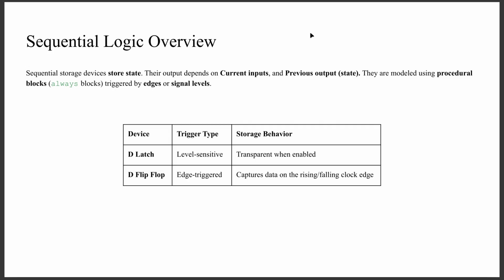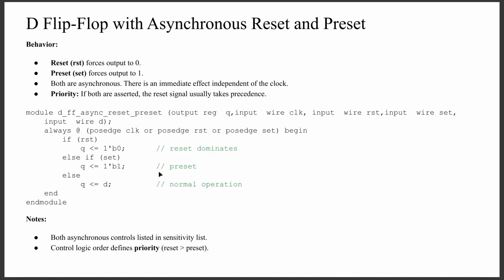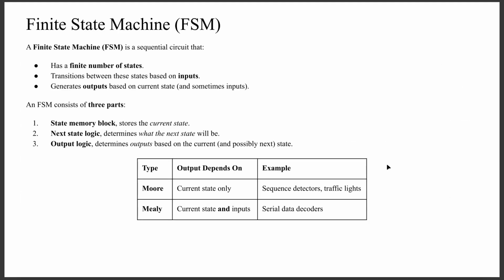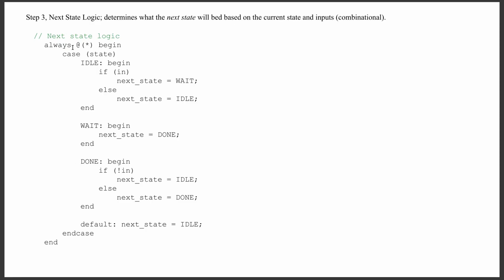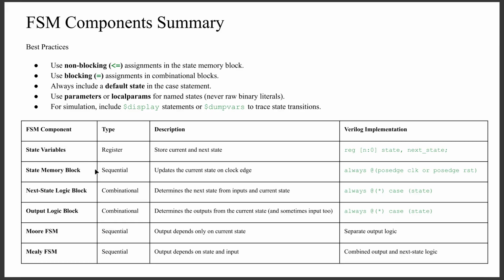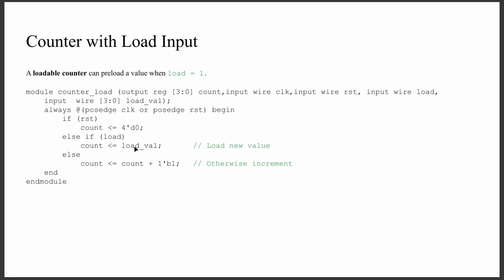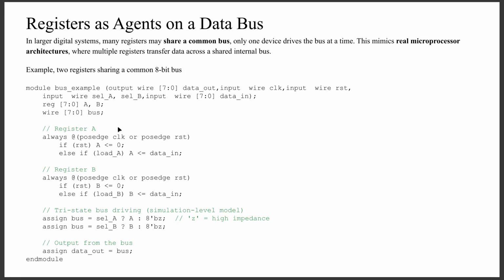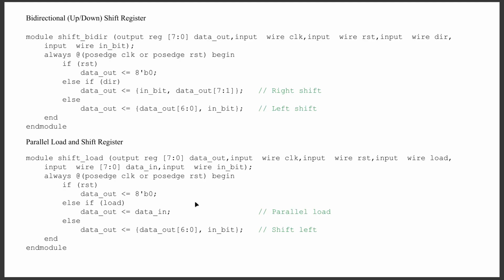FPGA Design with Verilog 03 - Behavioral Modeling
In this lecture we Sequential Logic (Latches & Flip Flops), Finite State Machines (FSM), Counters, Register Transfer Level (RTL) modeling

Ref Introduction to Logic Circuits with Verilog Brock J. LaMeres